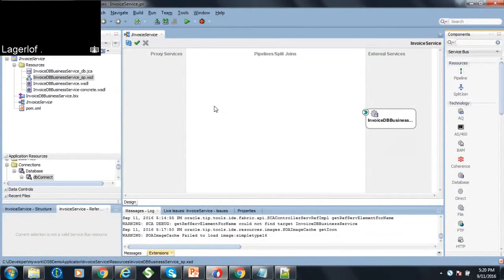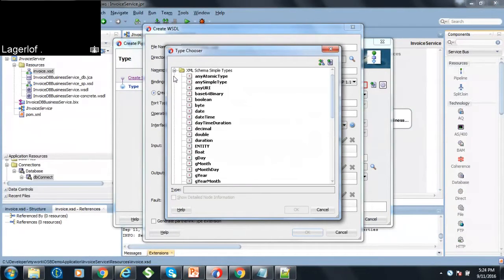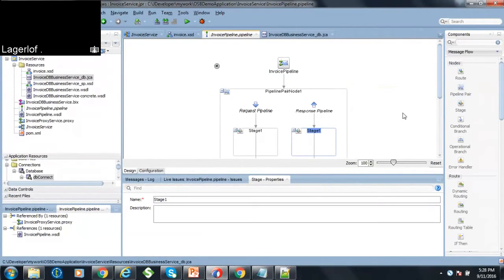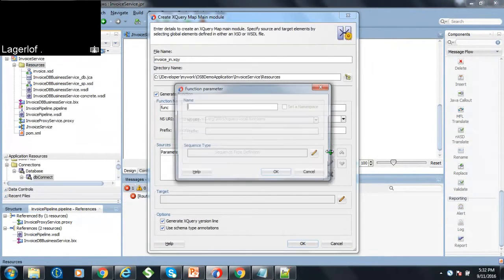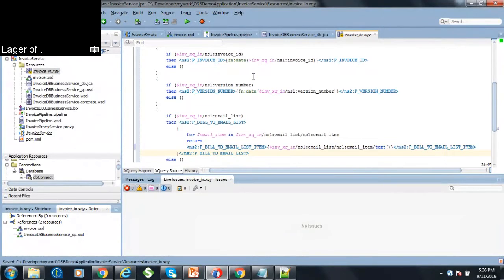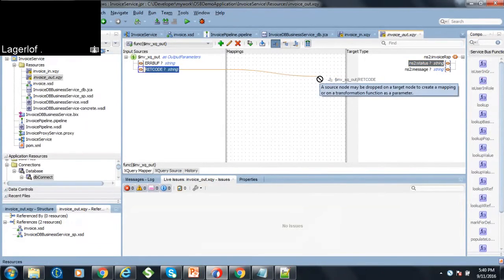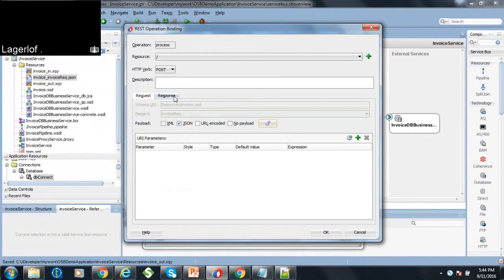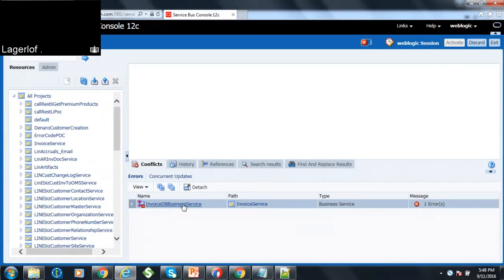OSB Tutorial Part 3 (Transformation, JSON Enbale)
OSB - Xquery transformation, JSON service, Pipeline development